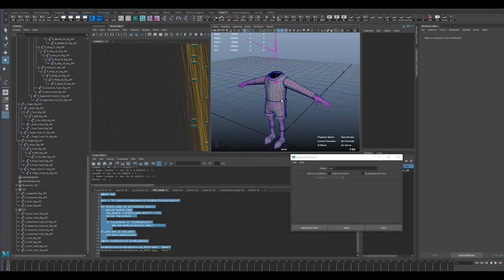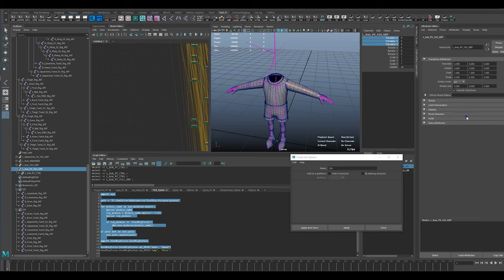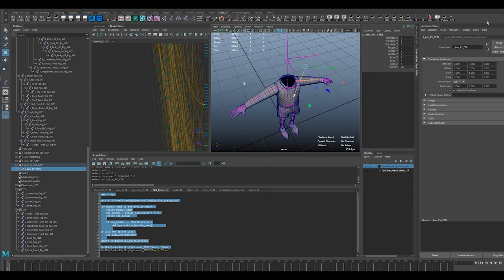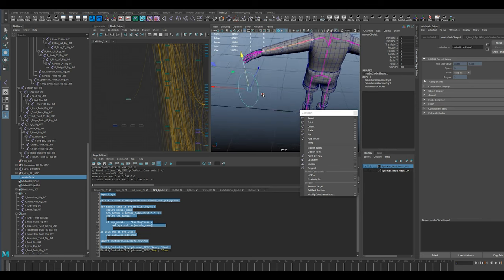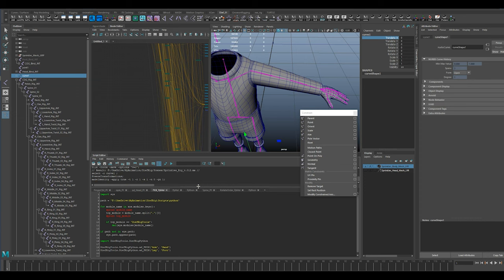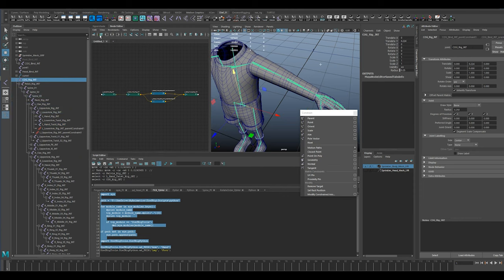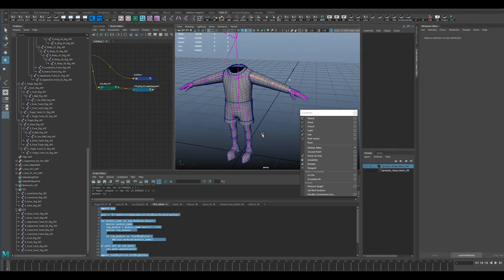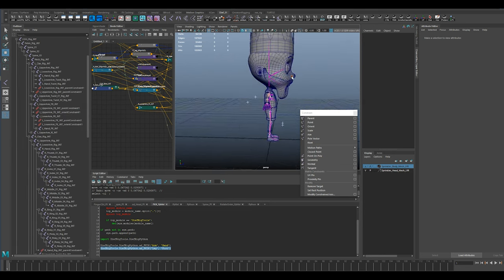You Won't Believe My Journey with Sprinkles the Elf Episode 28!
Indulge in a hearty serving of cartoons, and if you're feeling adventurous, why not enjoy breakfast for lunch or dinner? We've got a blend of 2D and 3D animations to satisfy your visual appetite.

Our dedicated team puts love and care into every frame (debatable), even with our busy schedules. We craft cartoons with passion and precision (also debatable) for your enjoyment.

Your feedback and comments are highly appreciated, and don't forget to enable notifications to stay updated with our latest animations!